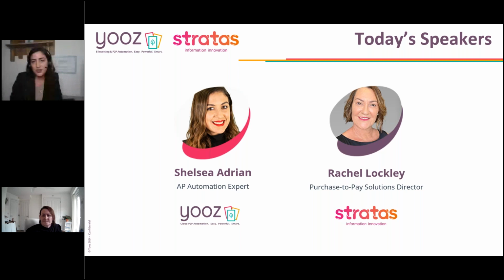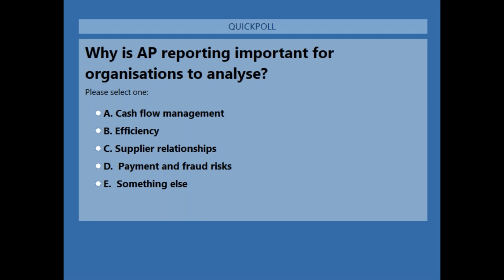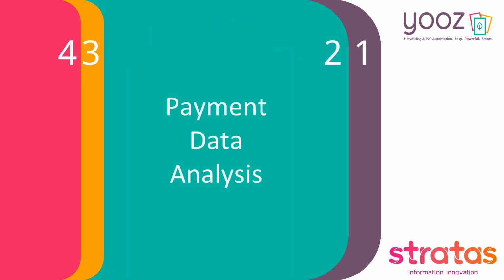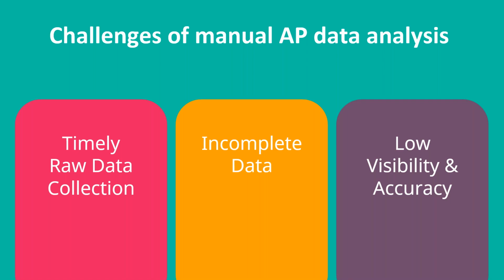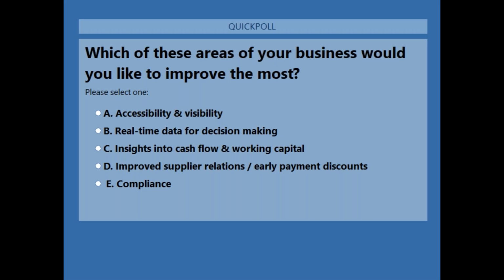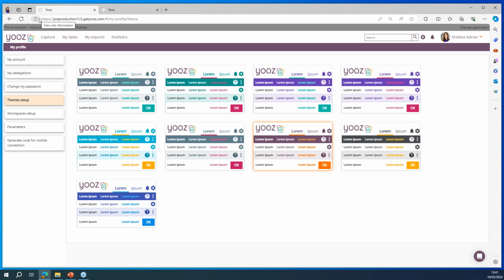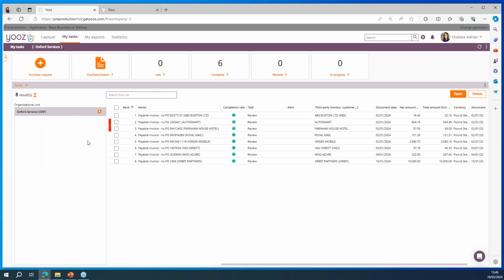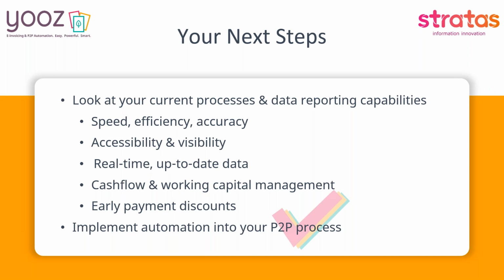Stratas x Yooz - Streamlining New Financial year Processes with Accounts Payable Automation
Stratas and Yooz are hosted a live webinar demonstrating how you could streamline your new financial year processes through Accounts Payable automation.

Meet your speakers:

Rachel Lockley - P2P Solutions Director at Stratas
Specialising in Procure to Pay processes, Rachel has 21 years of experience within Accounts Payable and Shared Services Management, together with over 10 years deploying P2P workflow solutions.

Rachel passionately helps finance teams transition from paper-based processes to automation every day.

Shelsea Adrian - Product Evangelist at Yooz
Shelsea has over 10 years of experience in International Sales and Customer Services, including several years helping global clients to improve their internal processes and gain efficiency in both B2B and B2C sectors.

Shelsea is seen as a trusted advisor who helps companies of all sizes implement adapted strategies and reach their full potential.